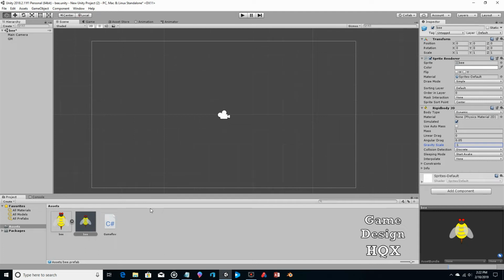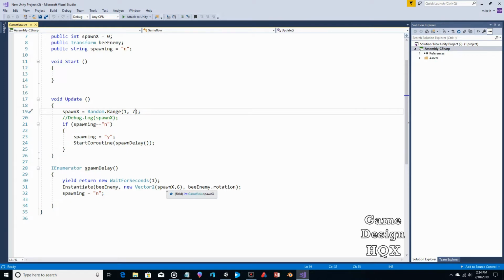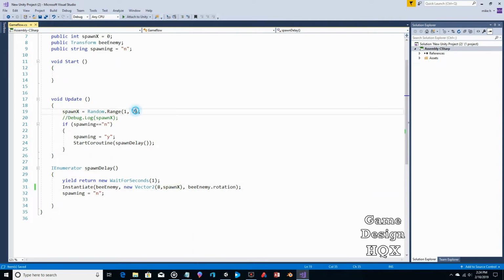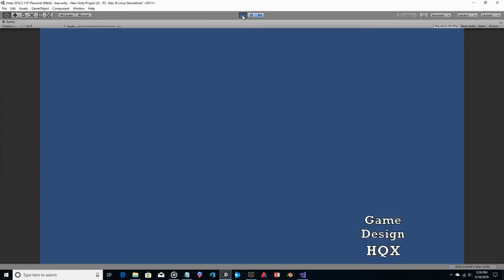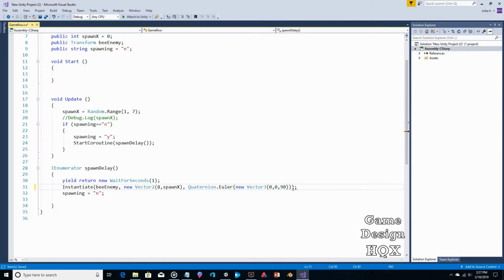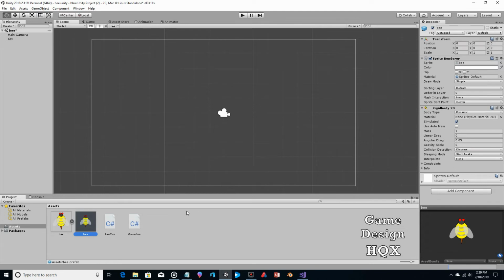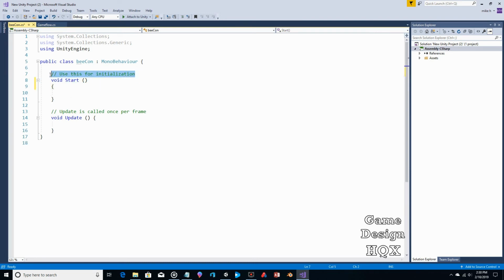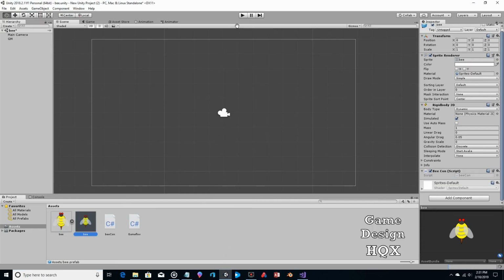Unity 2018 - Enemy Wave Spawn 02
Demonstrates how to apply Velocity using GetComponent